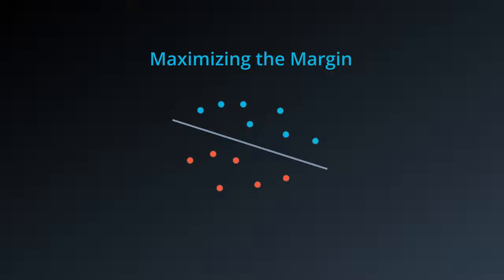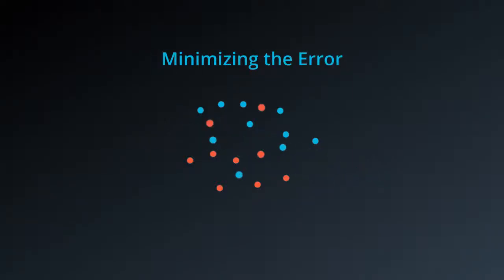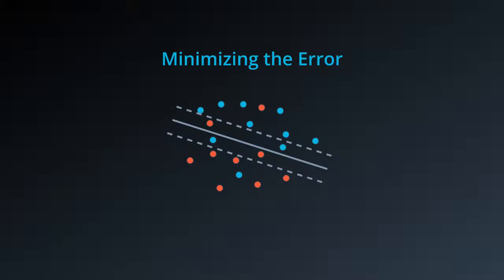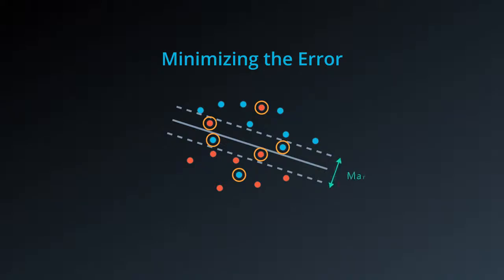97 Error Function